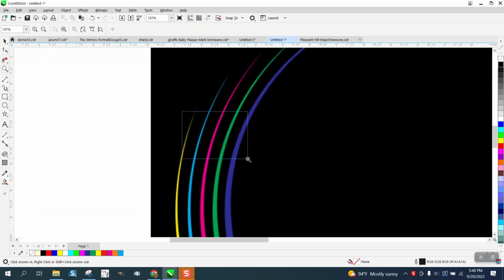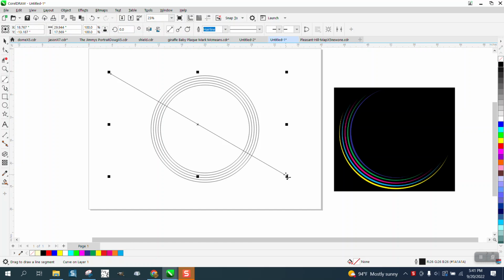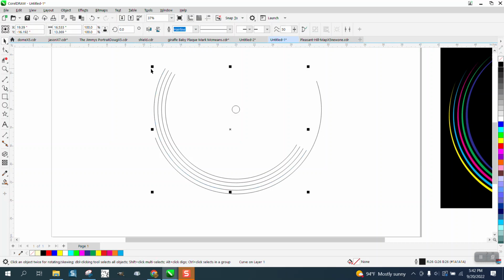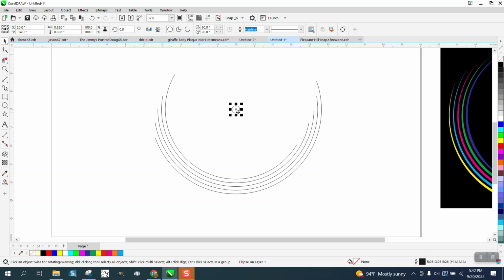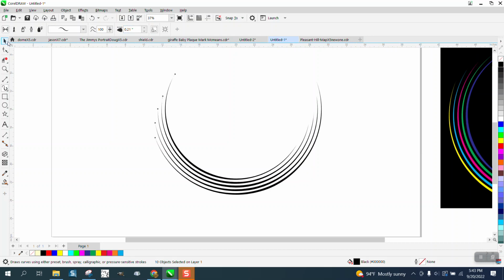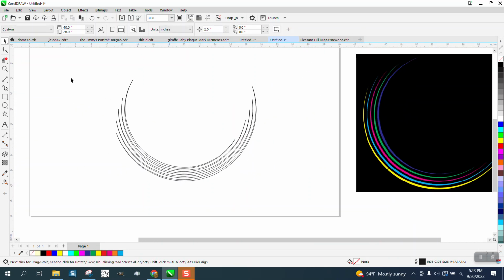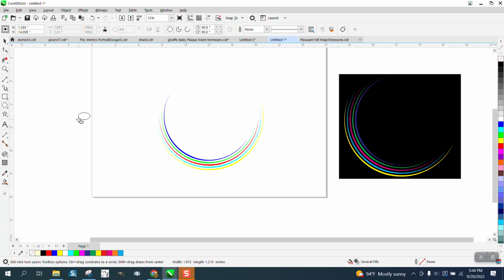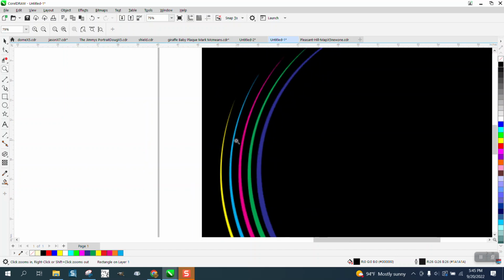Corel Draw Tips & Tricks cool design that is easy to draw Part 11